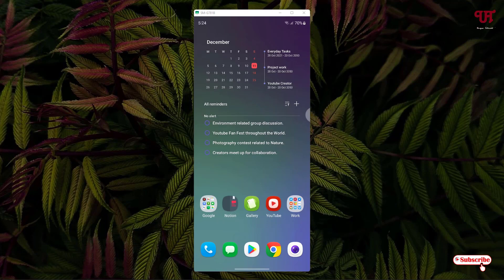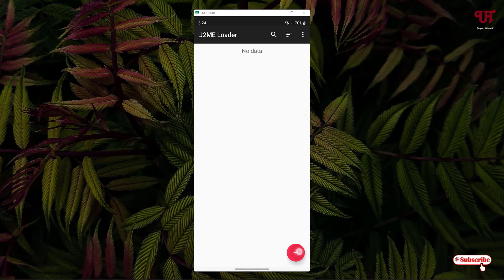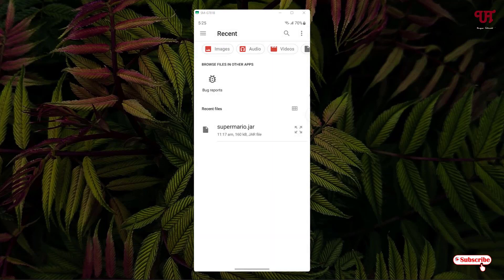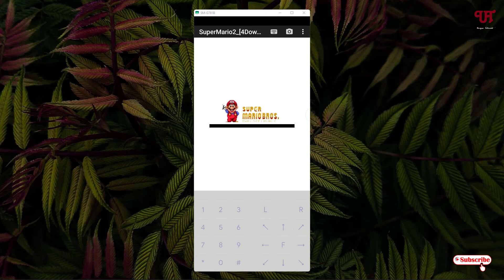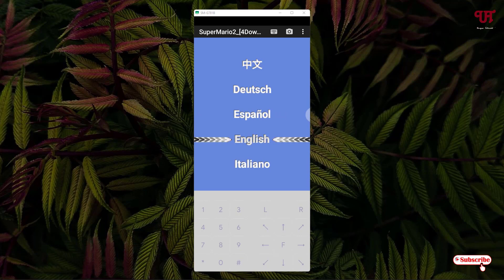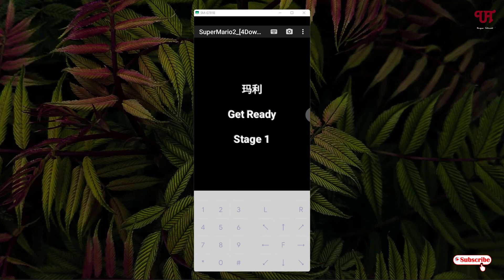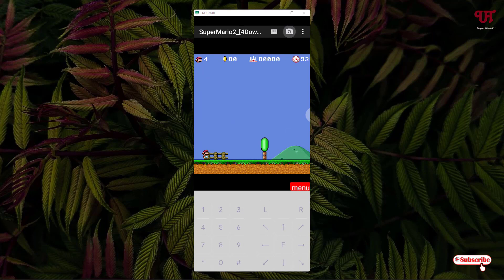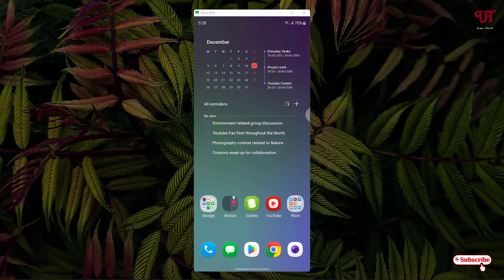How to play Java Games on any Android smartphones or tablets ?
This video tutorial is all about How to play Java Games on any Android smartphones or tablets.